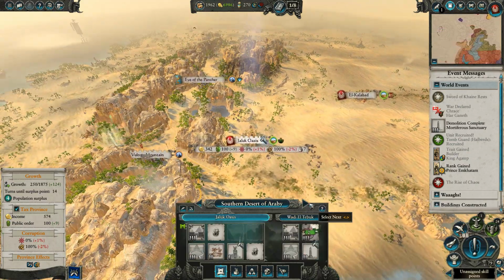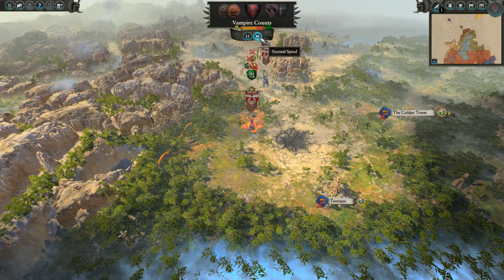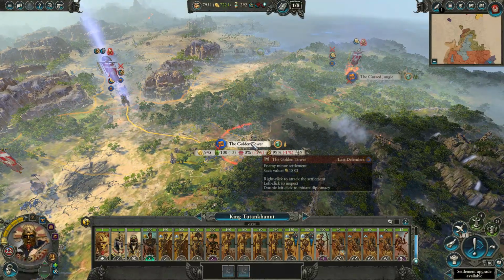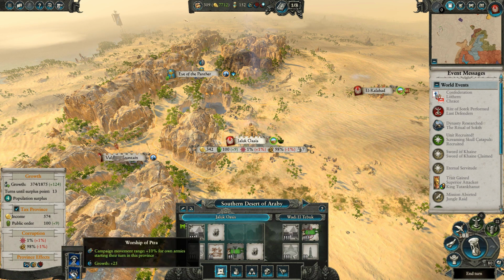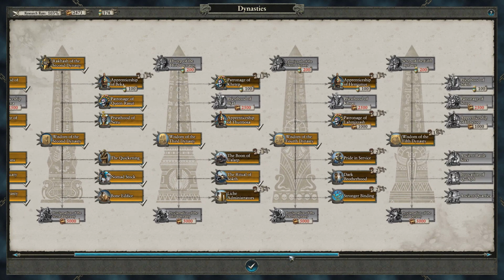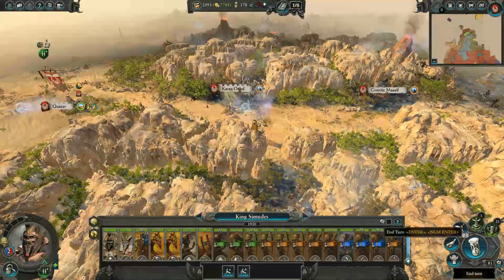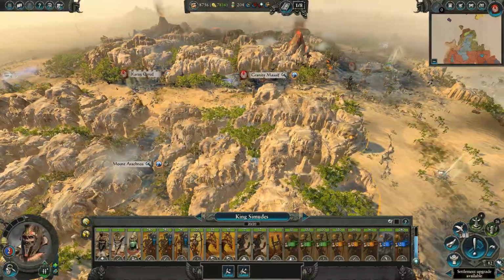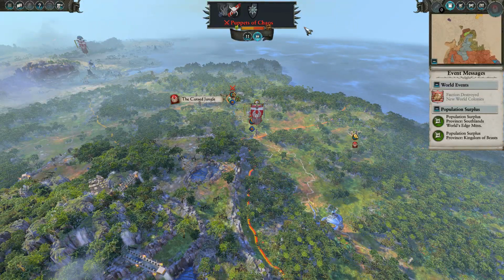Warhammer 2: Mortal Empires (CTT Overhaul) - Numas Campaign (23)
Welcome to Part 23 of my Numas campaign for Total War: Warhammer 2 Mortal Empires, using a number of mods including the excellent Closer to Tabletop overhaul (Otherwise known as Boyz Will Be Boyz). This walkthrough does include campaign and battle gameplay.

Outro Video: City of Kings (Warhammer 2 Soundtrack)